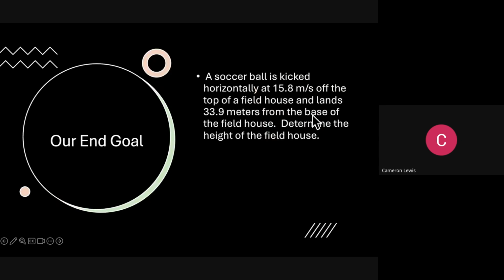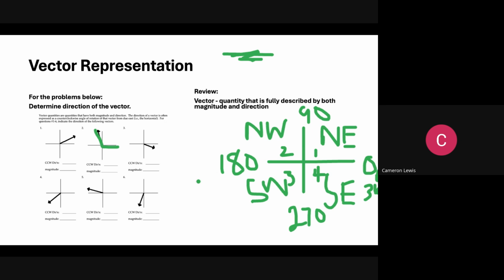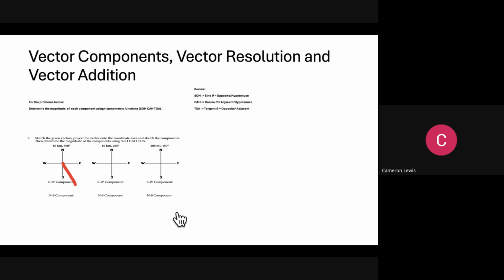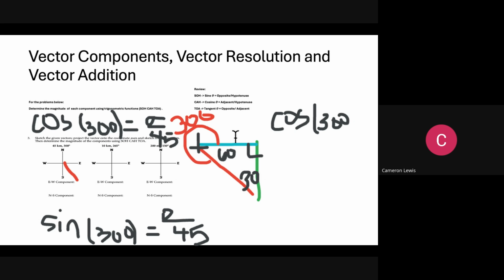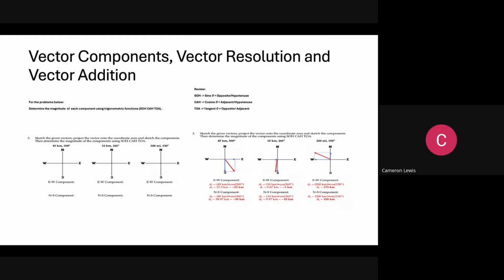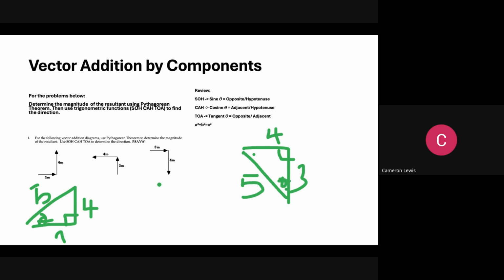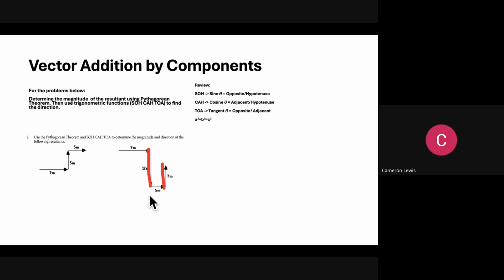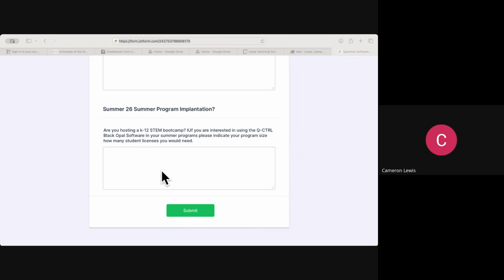Intro to College Physics I Spring 2026 03-16-26